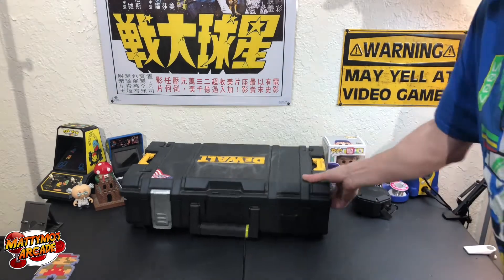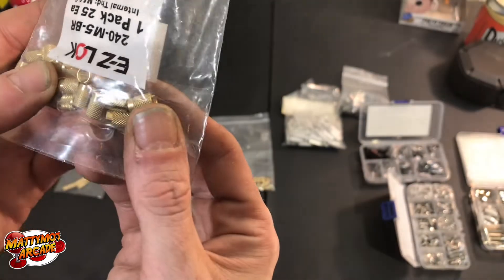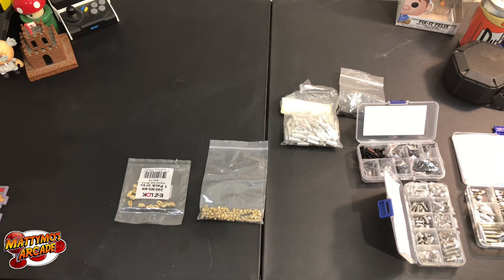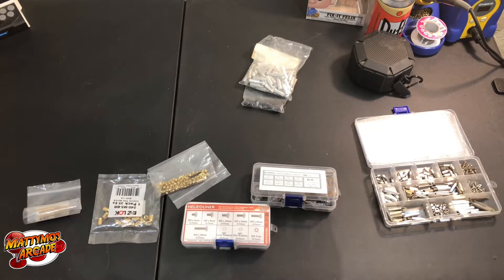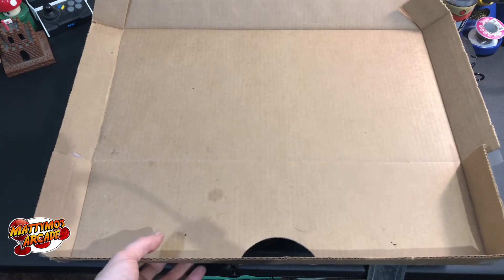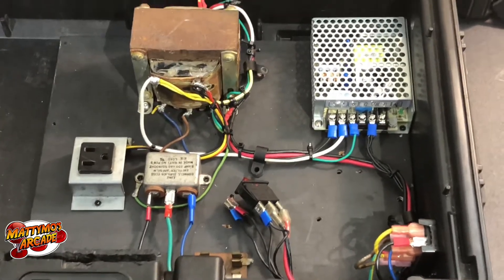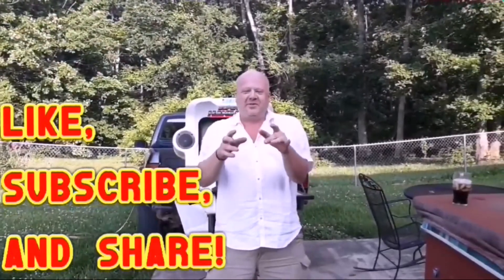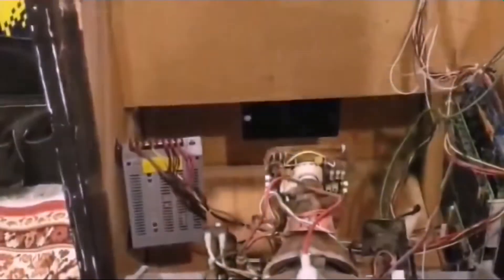Mobile Arcade Repair Test Bench Build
Building an Arcade Test Rig Part 1: I get the basic power and wiring setup to test crt arcade monitors. It will be able to test monitors (crt and lcd), wiring inputs and outputs, test voltages and also supply voltages if needed, and test pcbs as well. Ive been gathering things for this series for months. Expect many surprise features as we go. I haven’t stopped buying for this project yet.

Dewalt tool box
M3 screw kit
M5 screw kit
M3 insert kit
M5 insert kit
M3 stand offs
Cga to vga converter

20g wire kit
22g wire kit